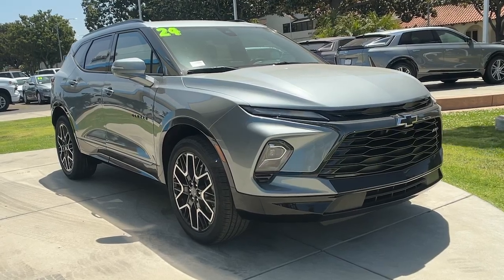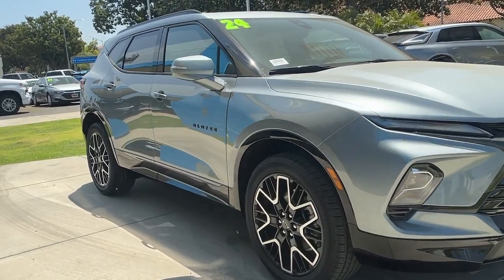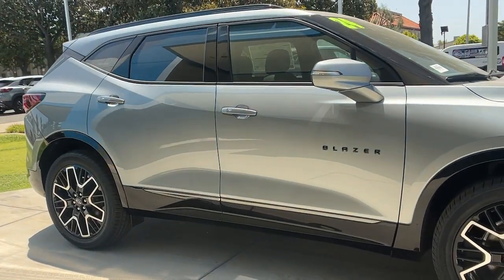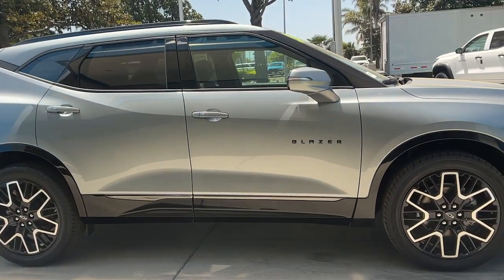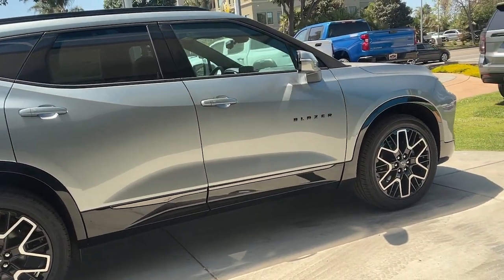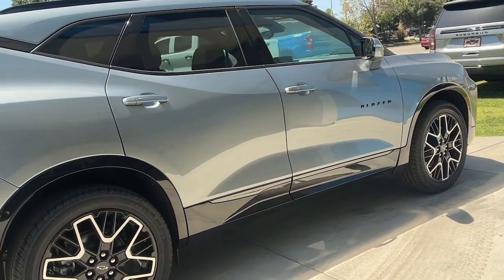2024 Chevrolet Blazer RS CA Santa Maria, San Luis Obispo, Arroyo Grande, Maricopa, Buellton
New 2024 Chevrolet Blazer RS available at Home Motors Chevrolet located in 1313 E Main St, Santa Maria, CA, 93454. Servicing the Santa Maria, San Luis Obispo, Arroyo Grande, Maricopa, Buellton area.

You'll have love at first sight with the   2024  Chevrolet Blazer. Take a closer look at this assertively stylish Chevrolet Blazer. Spacious, smooth-riding, and satifying to drive, it offers enjoyment and inspires confidence on every journey. These are just some of the great options this vehicle comes with: Heated Steering Wheel
, Apple Carplay®/Android Auto®, Panoramic Roof, Keyless Entry, Heated Driver Seat, Navigation System, Rear Camera Mirror, Heated Mirrors, Heated Rear Seat(s), Adaptive Cruise Control. Convenience meets sporty style in this sharp-looking Blazer. See for yourself when you take it out for a test drive. Our professional staff looks forward to giving you excellent service!